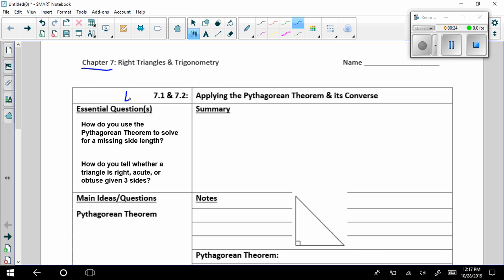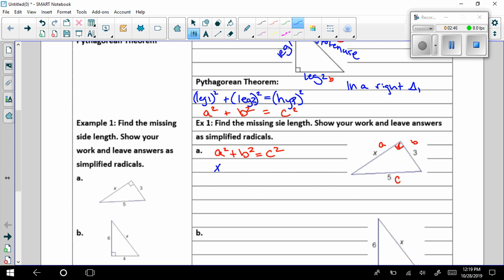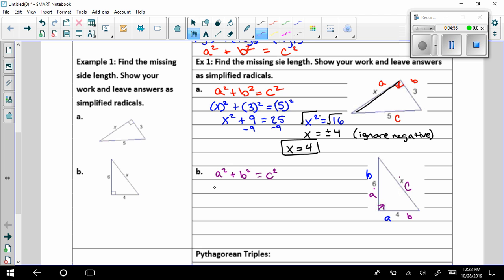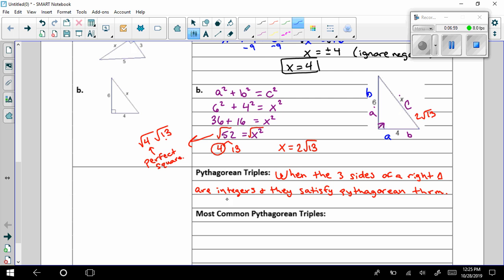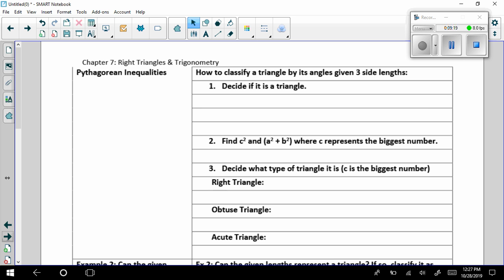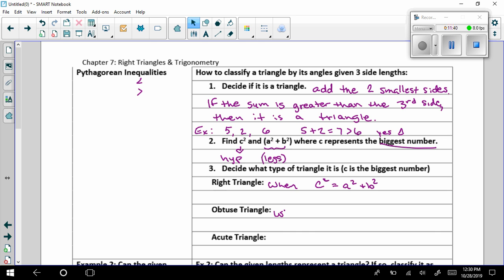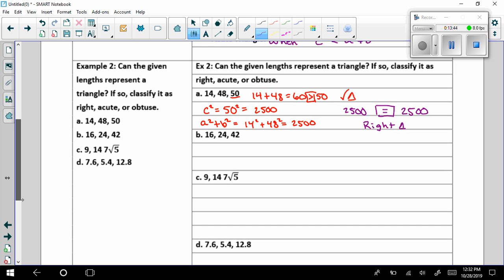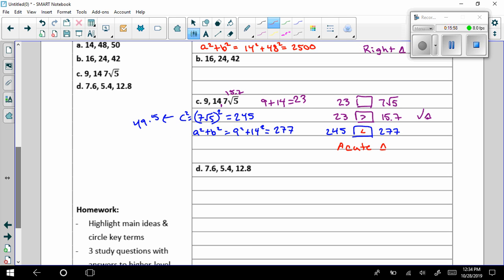Lesson 1 Notes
Pythagorean thrm notes